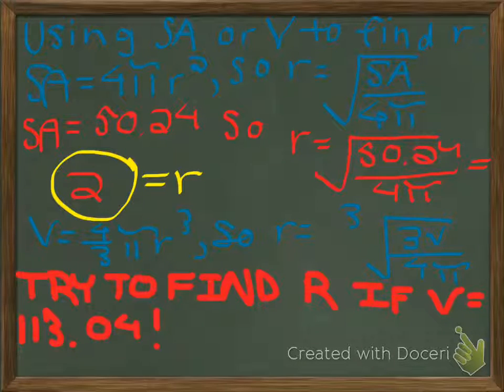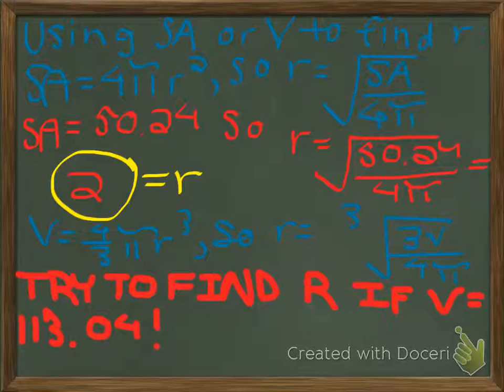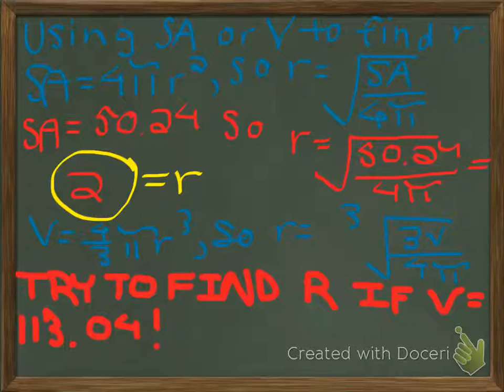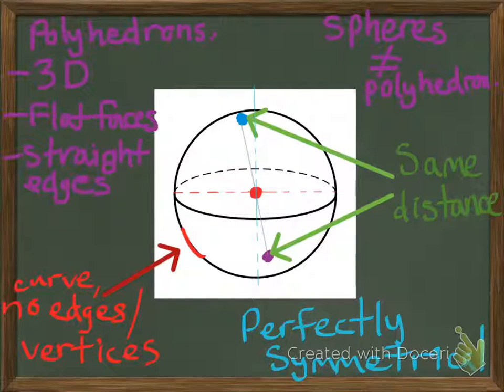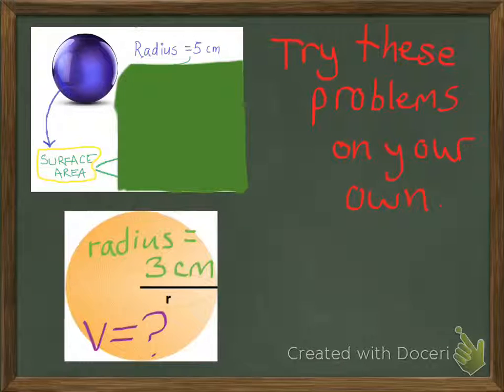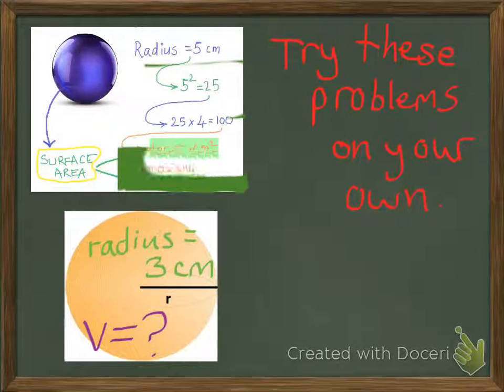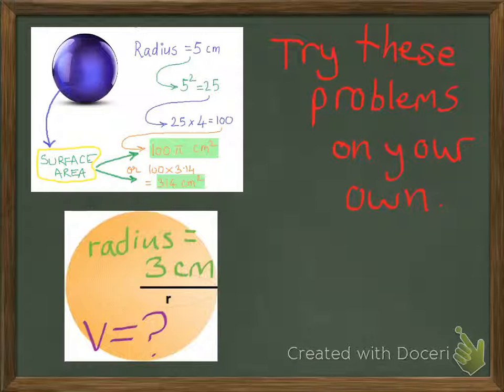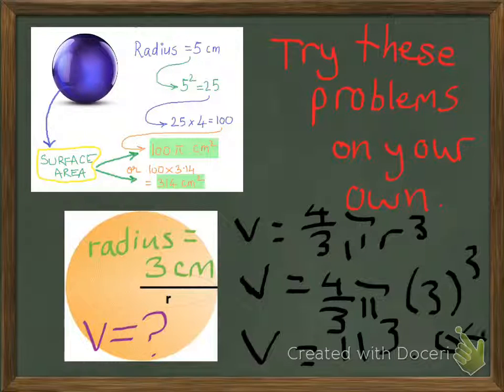Lubarsky b4 properties of spheres